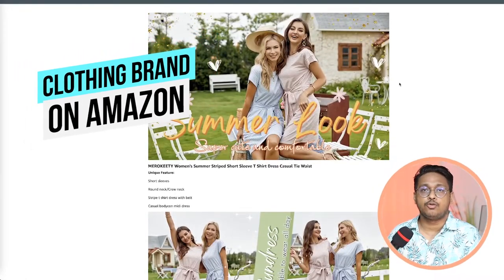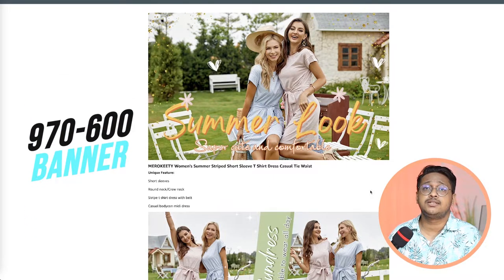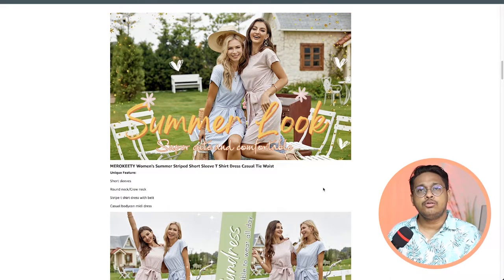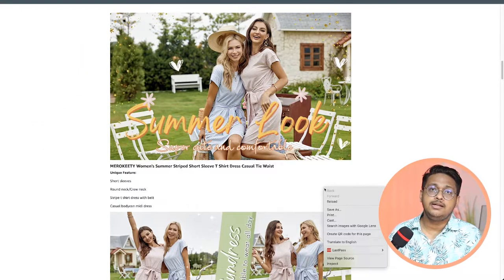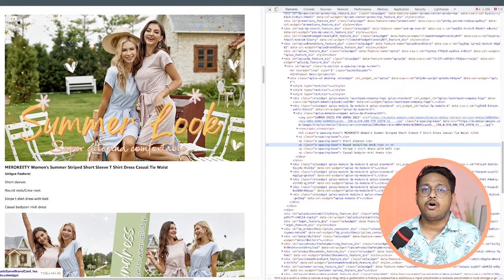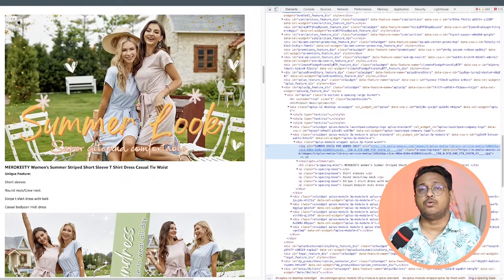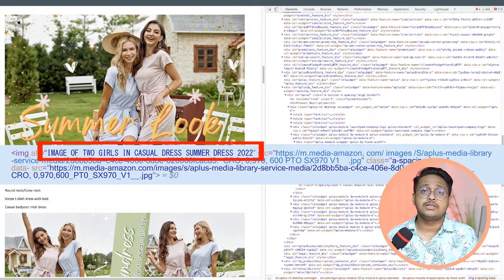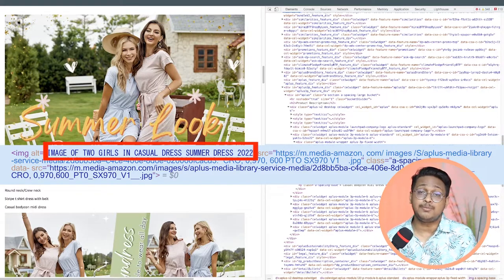Image Alt-Text For Amazon A+ Content (EBC) | How To Optimize & Use Image Keywords Effectively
A better strategy to highlight your products is to include product videos in the combination (Amazon product listing).
Amazon product videos that showcase your products in use can be found on Amazon.com. They can be used to highlight features, show use cases, or just offer potential customers a better idea of what they're getting before they buy.
Almost 74% of customers claim that customer videos influence their decision to purchase a product.
In essence, a high-quality video gives your audience crucial information they must know, and by explaining it to them in a way they can understand.
It helps you to express the value of your product uniquely, which helps brands boost product sales.

Amazon's sponsored brand video advertisements are a newer ad style that lets sellers include video adverts in search results. The iOS, Android, and PC versions of Amazon will all feature these advertisements.
Amazon will display sponsored content as the top results after consumers enter a keyword into the search field. It functions in a method similar to Google search advertisements.
You can use Sponsored Brand Video Ads to express your brand's story to customers. You can also use them to provide information to new buyers or describe the qualities of an existing product.

Looking forward to seeing you in the next video.